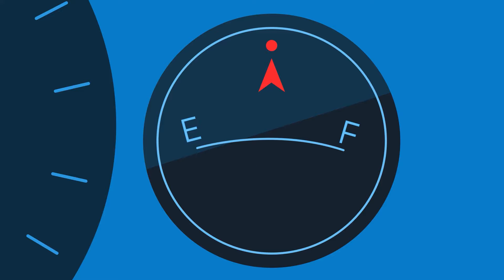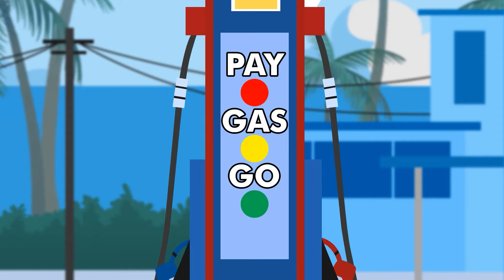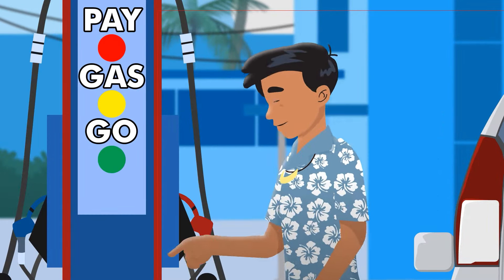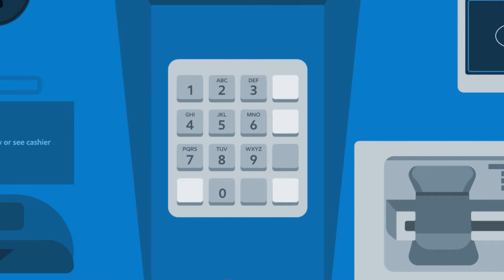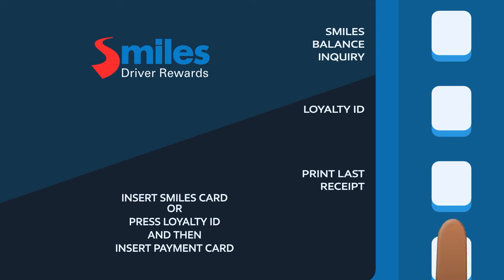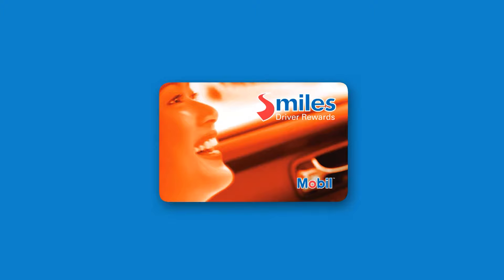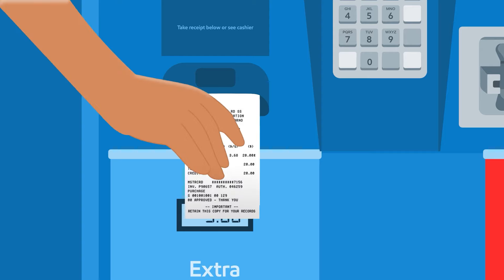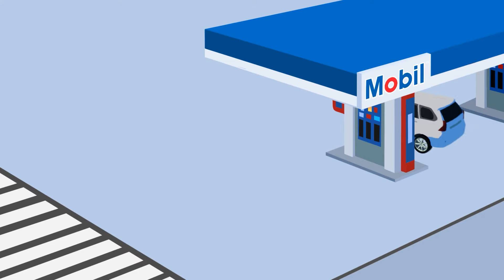Pay, Gas, N' Go!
Mobil's new and convenient way to fuel your vehicle.